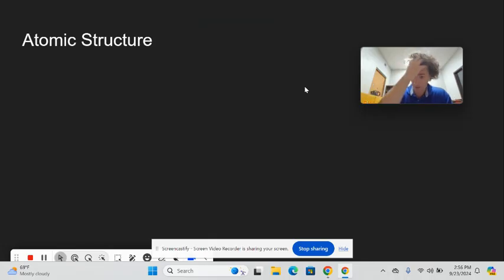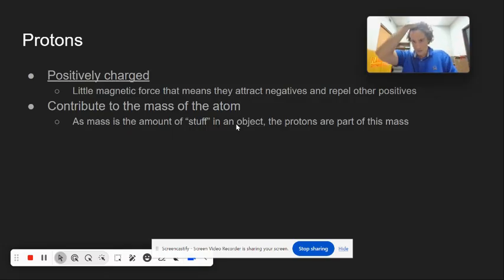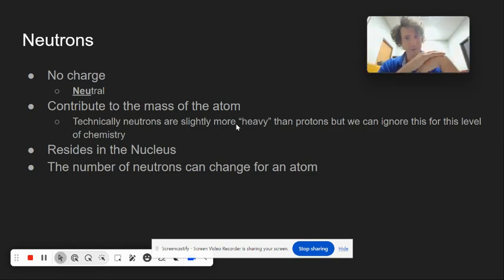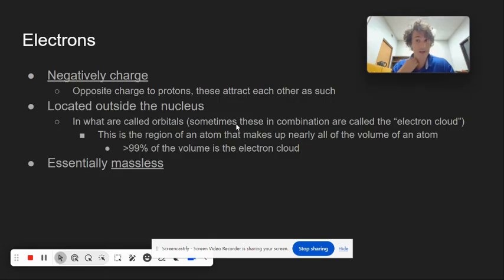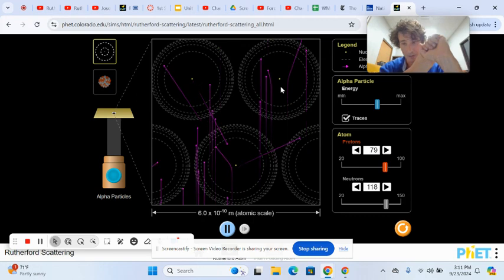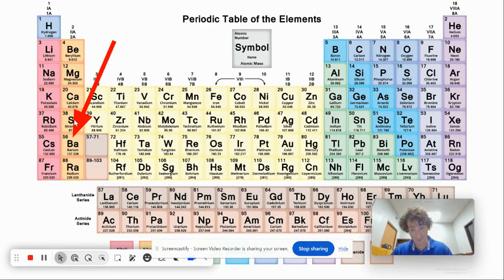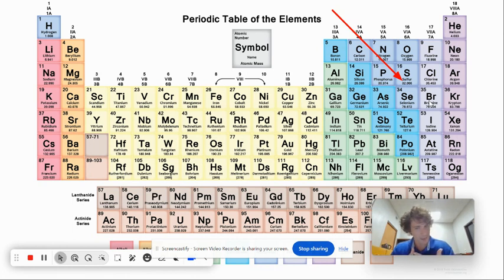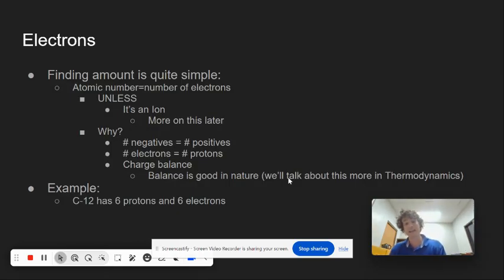Basics of Atomic Structure